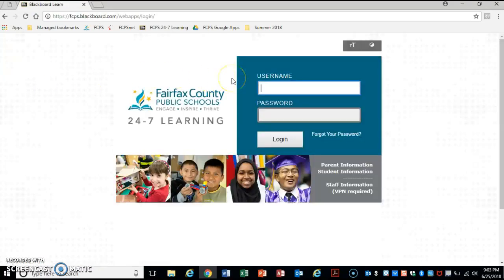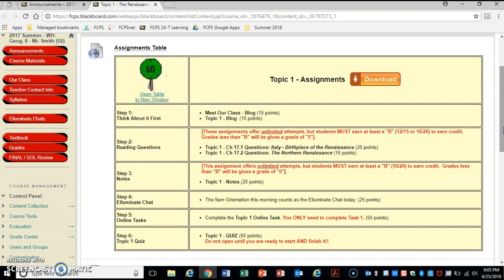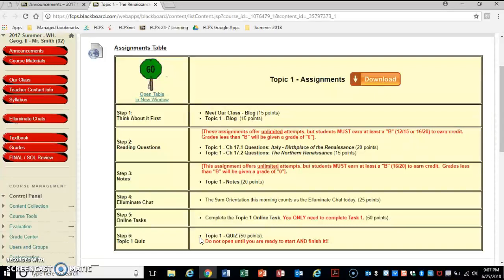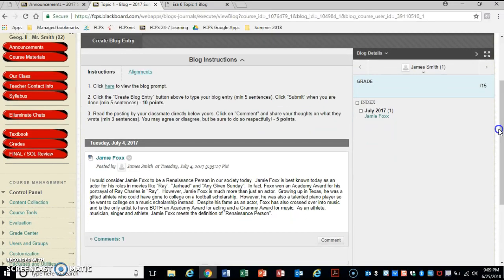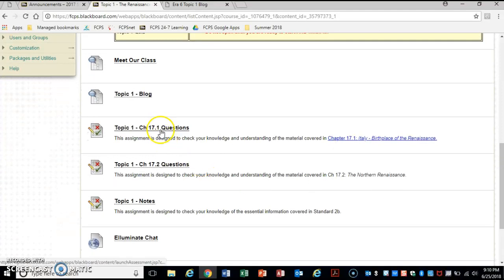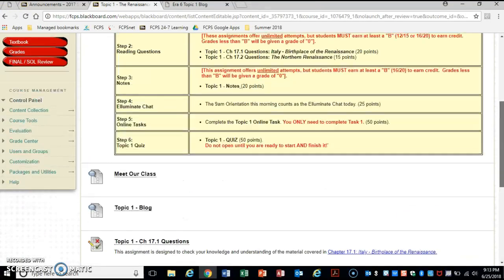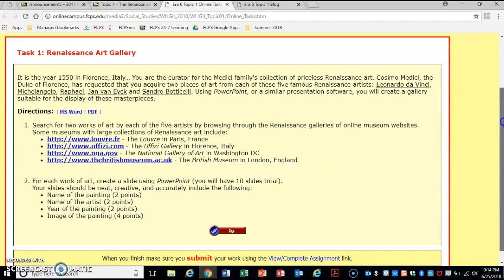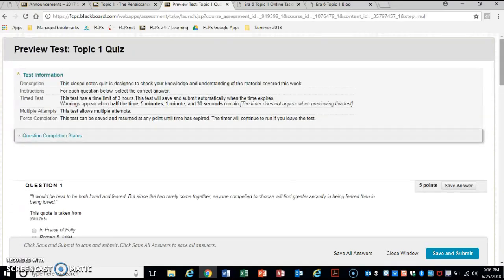Summer School Orientation - Part 2